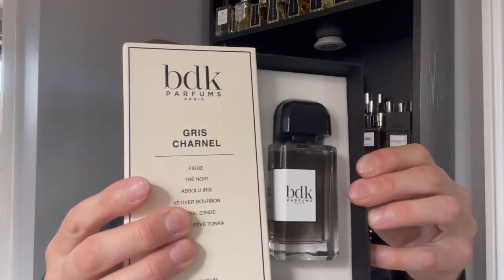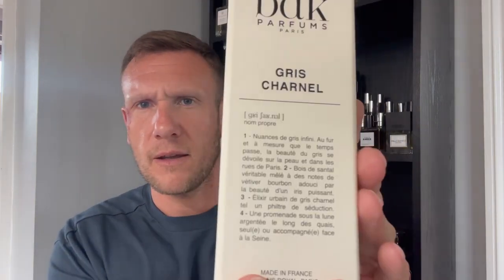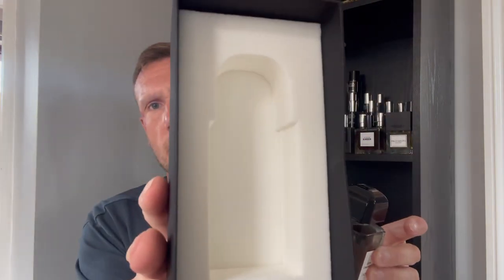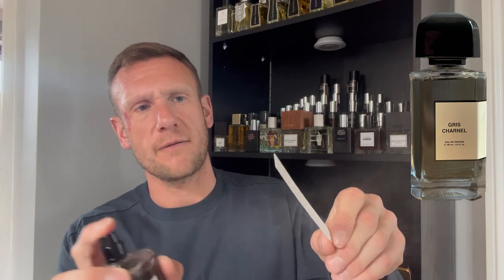Bdk Gris charnel better late than never !!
Brand bdk superb fragrance what a stunner definitely worth checking out